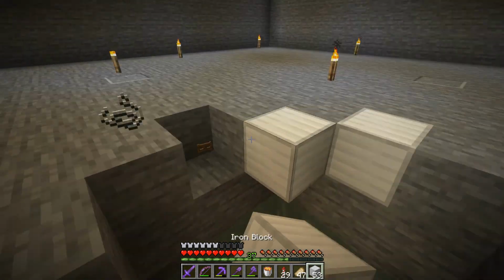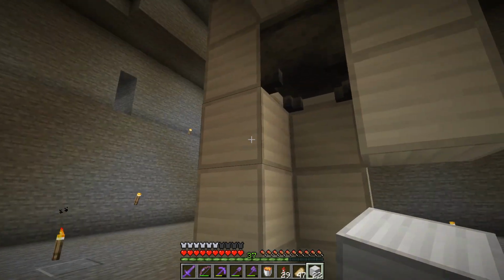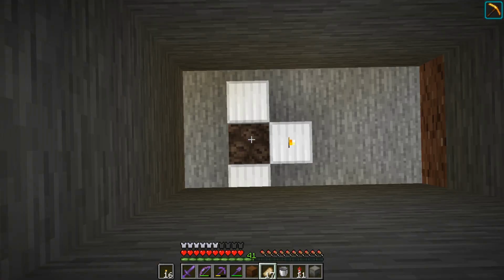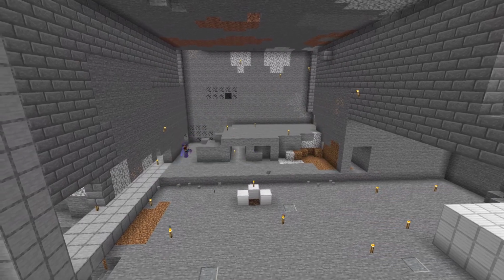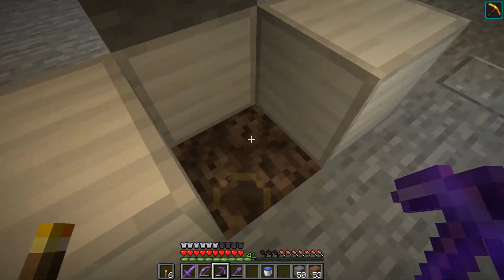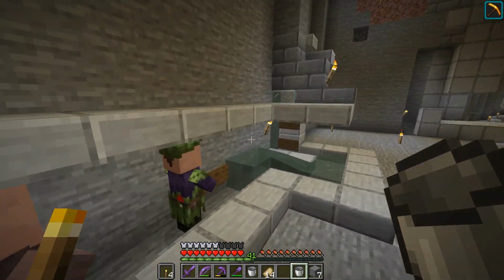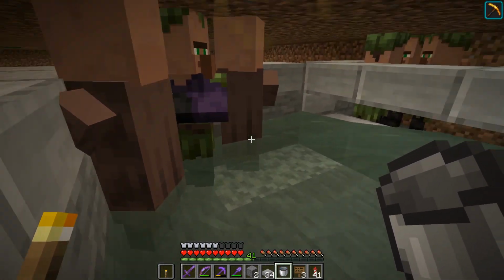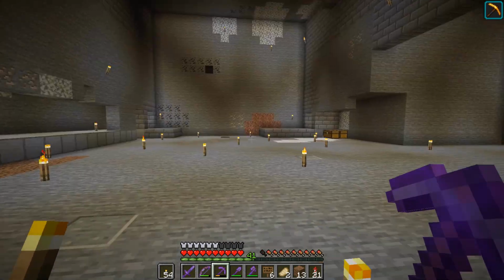Minecraft 1.16.4 Survival Let's Play #33 - Iron Farm Upgrade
In this episode we finally get around to upgrading the iron farm to prepare for the excessive amount of hoppers needed for the quad witch farm storage.